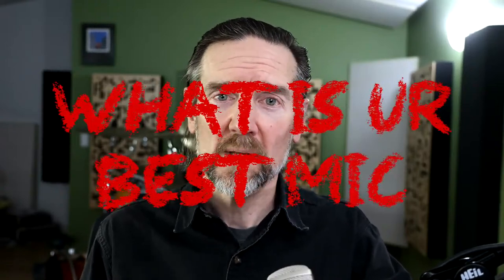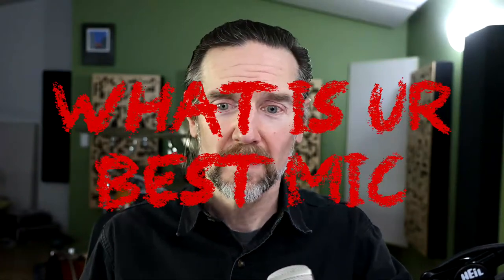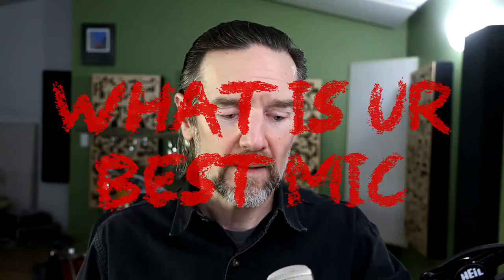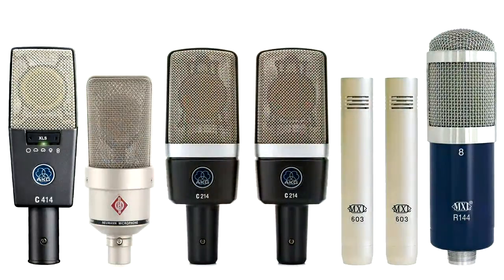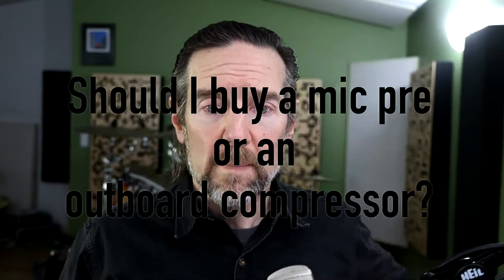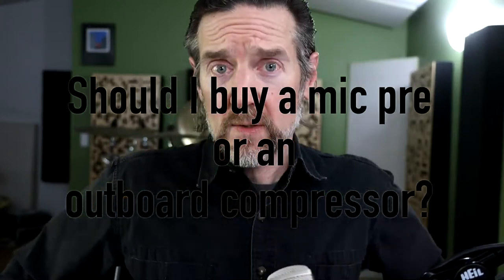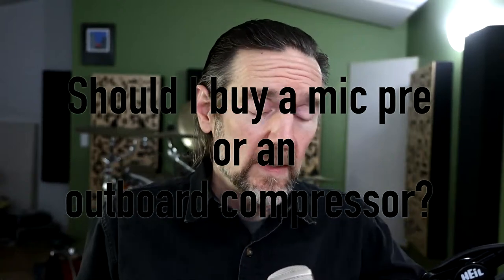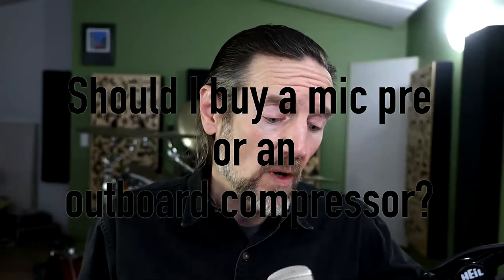Microphone Q&A - How to choose, how to use, and whatever else you want to know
Join Roswell Pro Audio / Microphone-Parts.com founder Matthew McGlynn for a livestreamed Q&A session about microphones.

Contents
0:00 - Awkward Intro (is this thing on??)
1:47 - Worst, and Most FAQ
7:54 - Mic pre vs outboard compressor?
10:24 - Recording narration in a noisy space
12:00 - Brief review of polar patterns
14:24 - Acoustic treatment
16:24 - Using plug-ins to re-voice microphones
21:05 - Capsule upgrades for Rode NT2A
25:30 - DIY Modification options for MXL 990
26:25 - The RA-VO Voiceover Mic
27:59 - Mic Pre Recommendations
29:40 - Mini K Sensitivity
36:05 - MicParts SDC Sensitivity Mod?
36:45 - LDC vs SDC Noise Floor
37:47 - M7 vs K47
39:07 - Mic recommendations for piano
40:56 - Dealing with sibilance
44:55 - How matched are Mini K47s
48:15 - Will there be a Roswell ribbon?
49:00 - Will there be a DIY ribbon kit?
51:19 - Can in-circuit EQ re-voice a capsule?
53:56 - Mini K87 High Output sensitivity vs Colares
54:40 - MicParts Platinum Edition mics
1:00:00 - Transformer vs transformerless mics

If you have questions about how to choose a studio microphone, or questions about microphone placement and technique, this session is made for you.